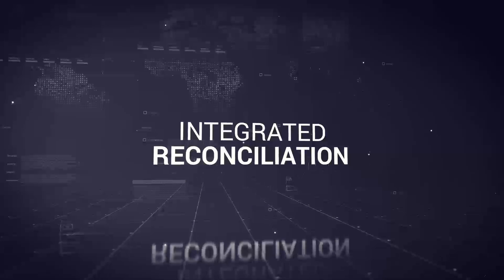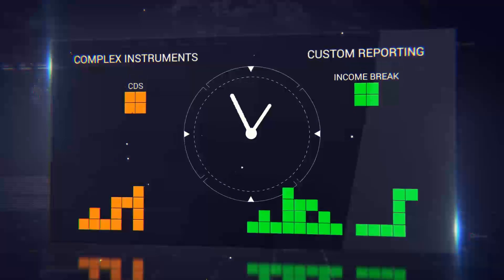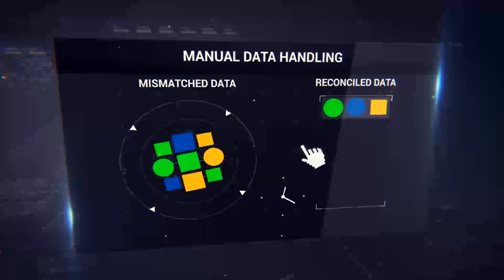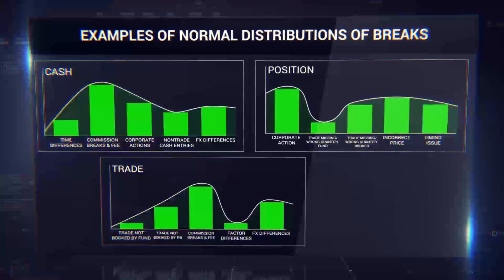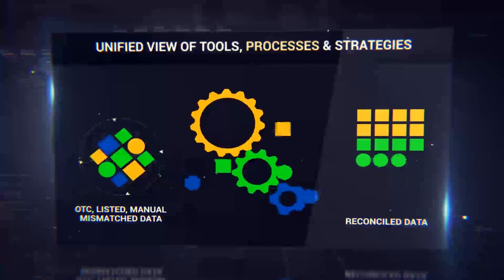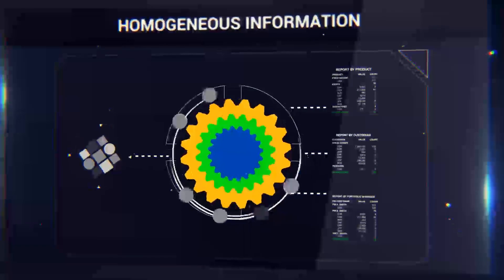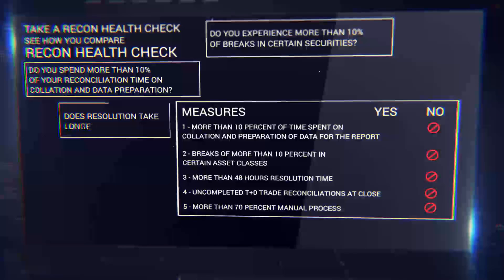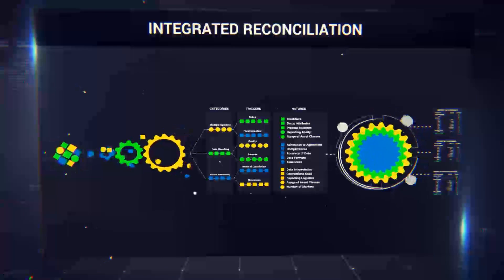Integrated Reconciliation: A process view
Integrated Reconciliation: A process view with scorecard on automation, complex instruments, and custom reporting also covers:
A cacophony of systems
Data aggregation and mapping
Break categories and triggers
The integrated process
Benefits of an integrated reconciliation: Data homogeneity is the key
Understanding the optimal process
Timeliness
Standardization
What does a number mean? The value of interpretation
Relationships between numbers, processes and information sources
Comparative distribution of breaks
Robust reporting